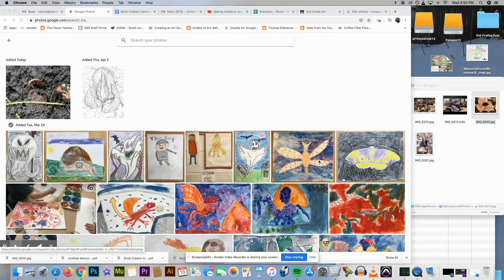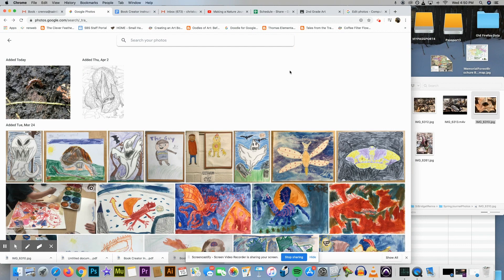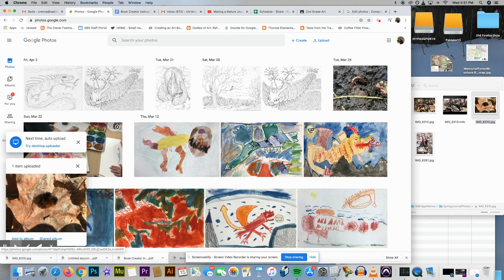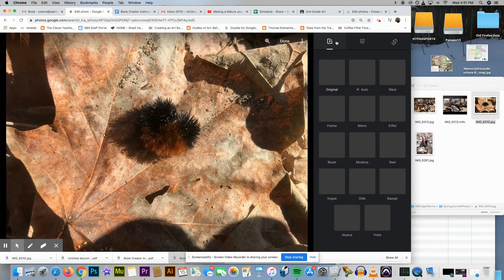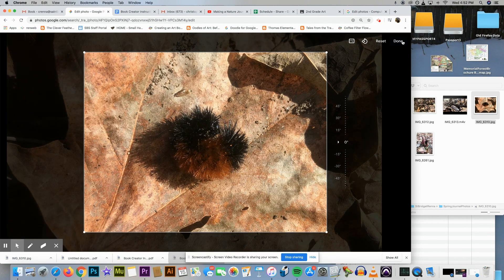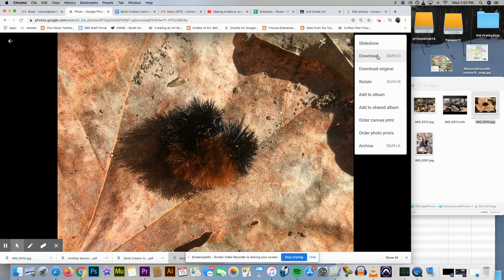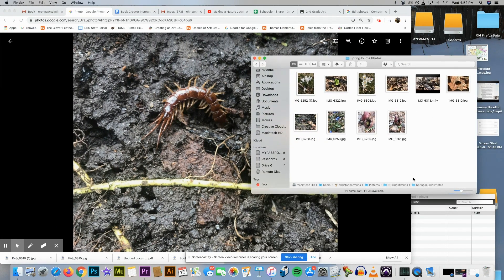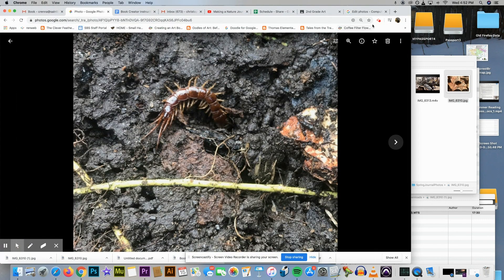Cropping Using Google Photos on Chromebook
A quick demonstration of how to crop and save a photo using Google Photos.